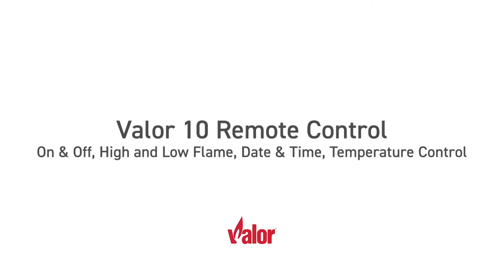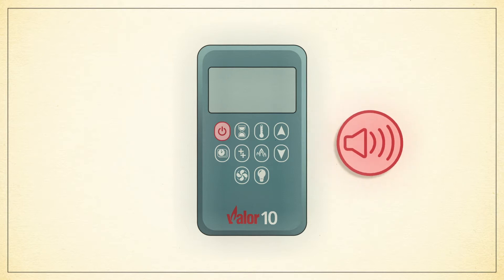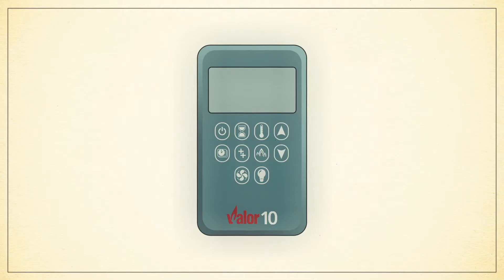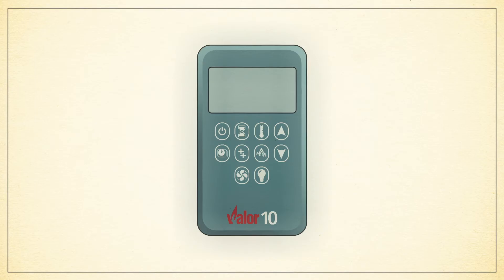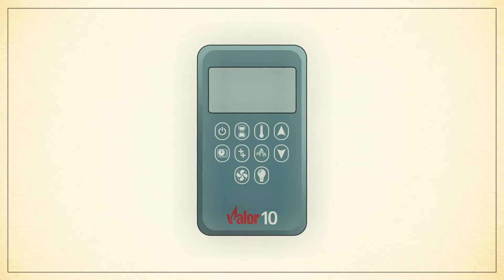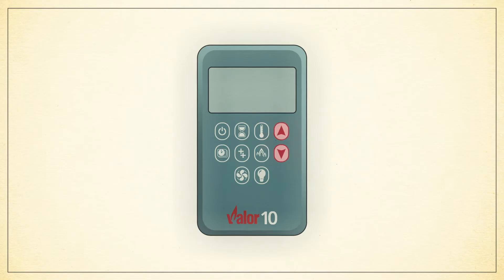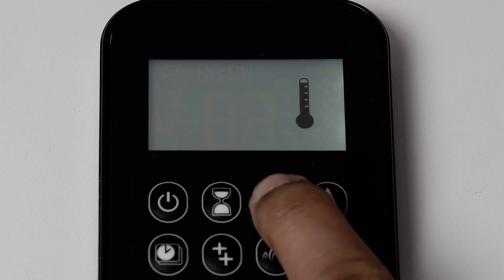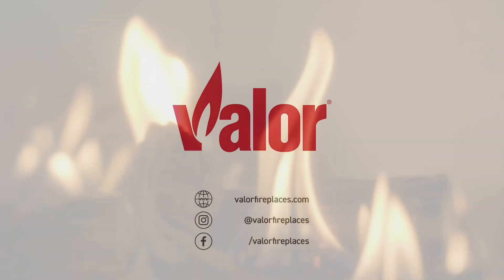Valor 10 Remote Control - On & Off, High & Low Flame, Date & Time, Temperature Type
The Valor 10 remote control offers two-way communication and tactile button feedback to provide our best control system yet.

In this video, we will cover turning your fireplace on and off, changing from high to low flame, setting the date and time, and how to change the temperature type for your region.

For more information on the Valor 10 remote control system,

YouTube Chapters:
00:00 Introduction
00:00:14 - On & Off
00:00:44 - High & Low Flame
00:01:05 - Date & Time
00:01:51 - Temperature Type